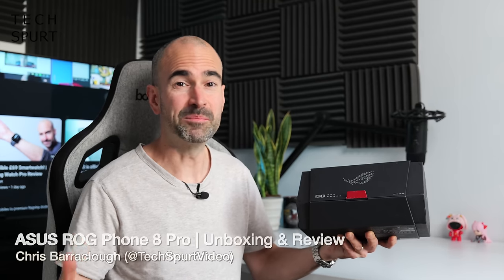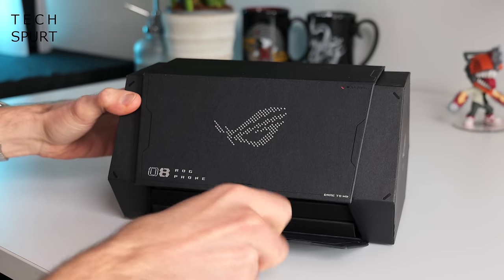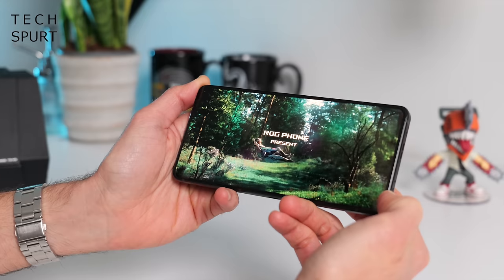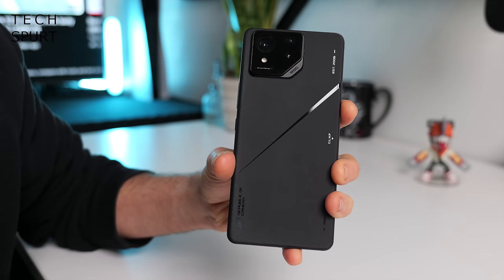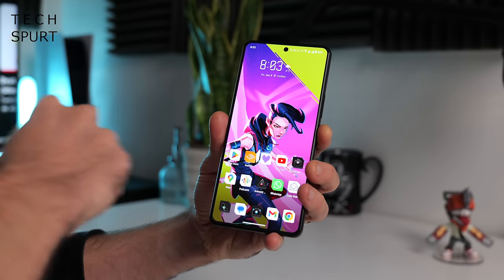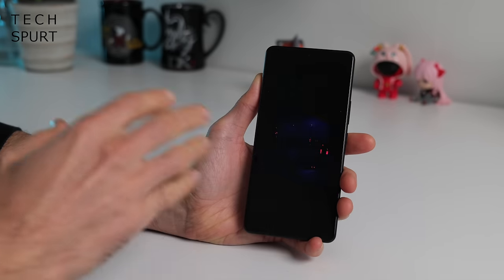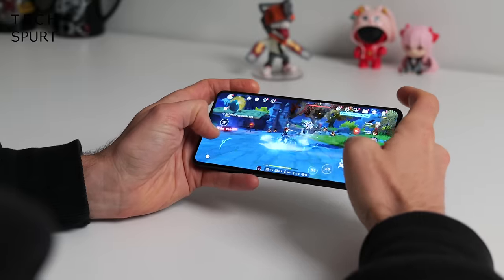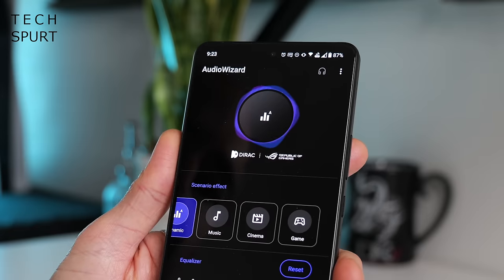ASUS ROG Phone 8 Pro Edition | Unboxing & Gaming Review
Unboxing ASUS' ROG Phone 8 Pro Edition with a review of the gaming performance and everyday smartphone experience. We tour all of the ROG Phone 8 Pro's game features and compare vs the regular model, including in-depth Genshin Impact testing!

2024 has only just begun and already the Red Magic 9 Pro has stiff competition! Yet another Snapdragon 8 Gen 3 gaming mobile has arrived, with a more compact design, upgraded cameras and the usual excellent features (plus a few new ones). The ASUS ROG Phone 8 Pro, and regular ROG Phone 8, both boast impressive performance and cooling tech. The likes of Genshin Impact play beautifully, although it's not quite the perfect gaming experience.

Note that this Edition model comes with a bundled ICE cooler, as you can see in this unboxing. Older versions of the cooler accessory are not supported here on the ROG Phone 8 Pro.

ASUS ROG Phone 8 Pro Unboxing & Gaming Review Chapters:
0:00 - Get on with it!
0:49 - What's in the box?
1:35 - Setup
2:32 - Design
3:48 - Anime Vision
5:30 - ROG UI & features
6:50 - Armory Crate
7:37 - Game Genie features
10:31 - Display & audio
12:33 - Performance & gaming
14:03 - Aeroactive X Cooler
15:34 - Air Triggers
15:57 - Battery life
17:16 - Cameras
18:55 - Byyyyeeeeeee